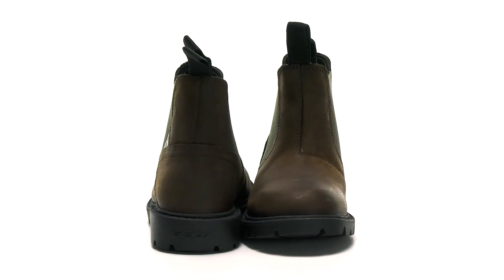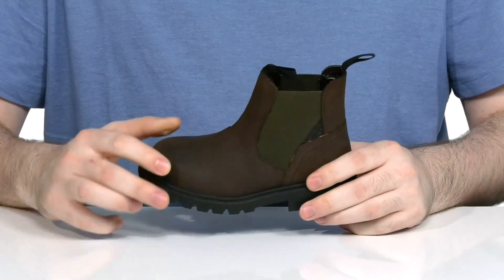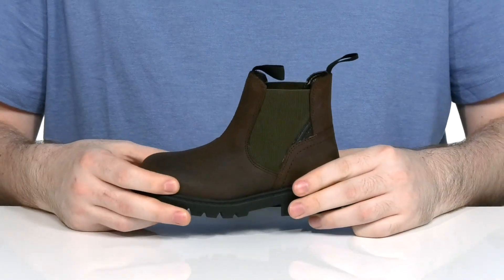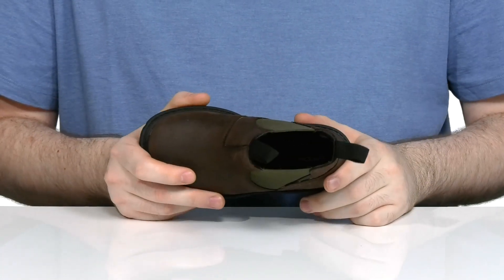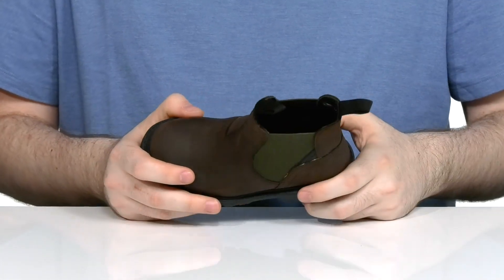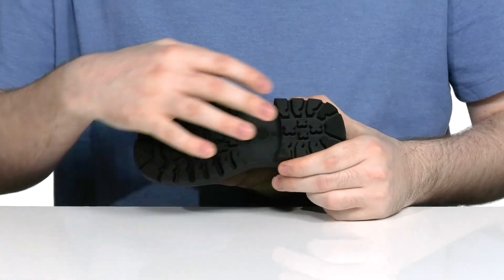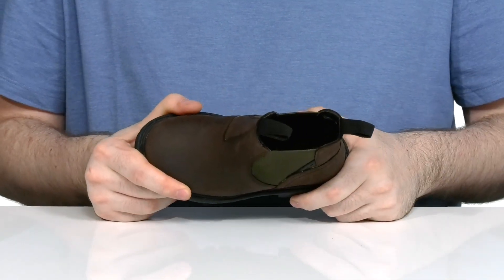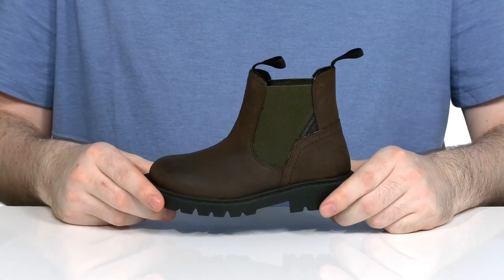Geox Kids Shaylax 1 (Toddler/Little Kid/Big Kid) SKU: 9611080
Keep their feet ultra-comfy with the Geox&reg; Kids Shaylax 1 pull-on boot. Dual pull-loops for easy on and off.
Pull on tabs in front and back.
Stretchable and durable side gussets.
Round toe with cushioned insole.
Staked heel with lug bottom.
Leather and textile upper; breathable textile lining and removable synthetic insole.
Imported.